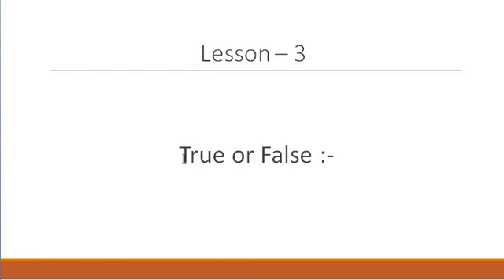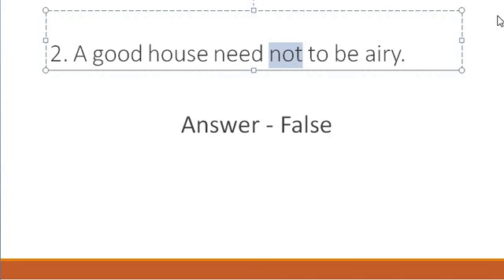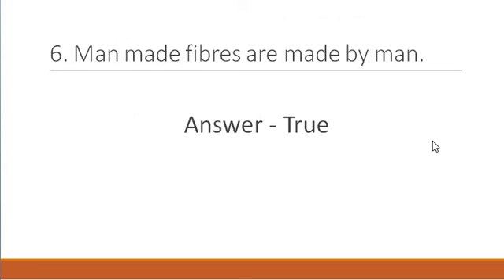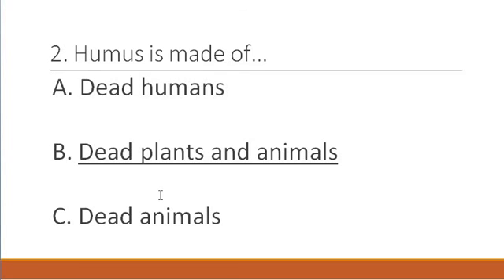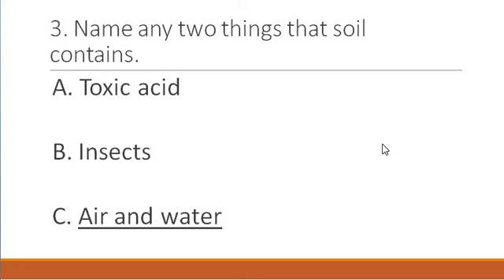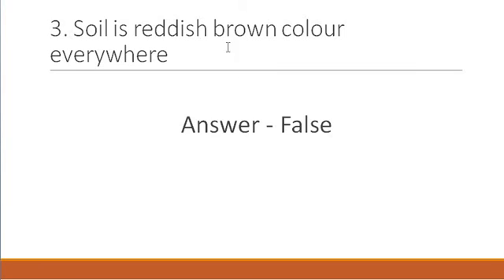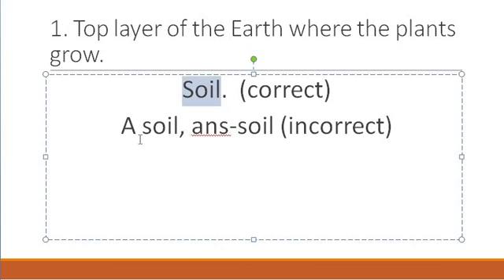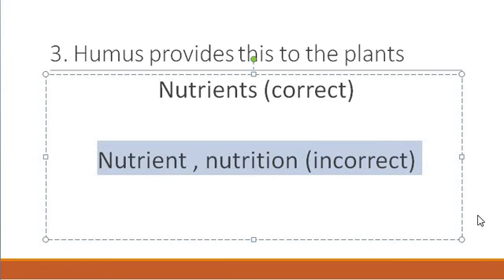English Medium - STD - 3 - SCIENCE